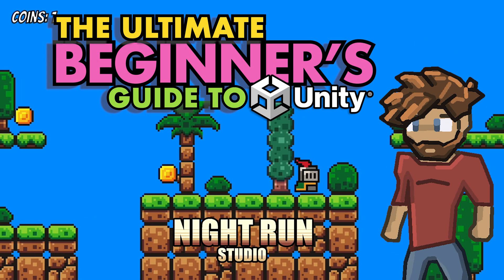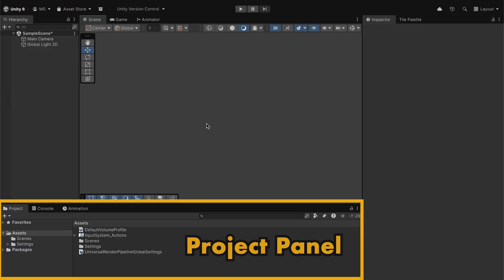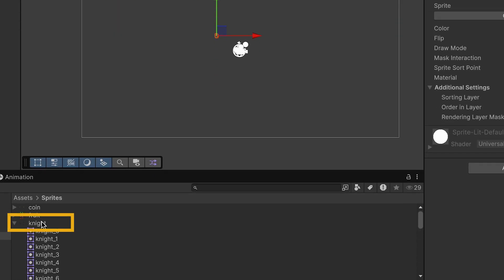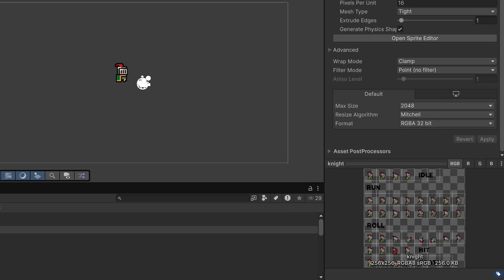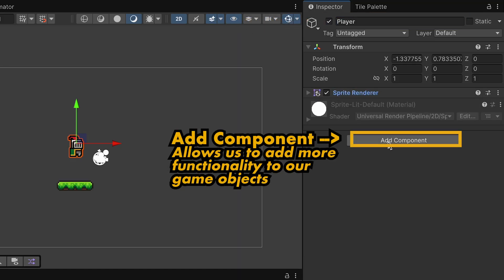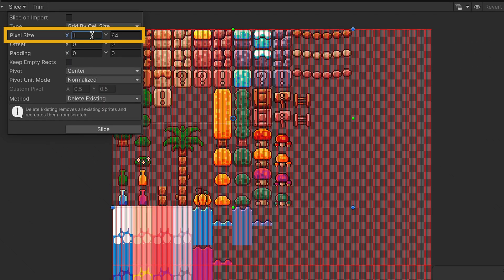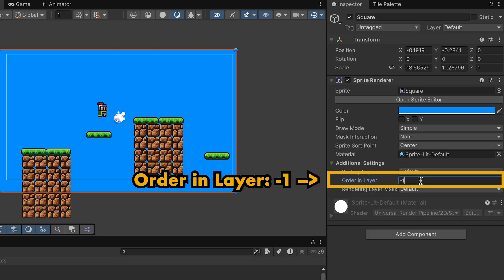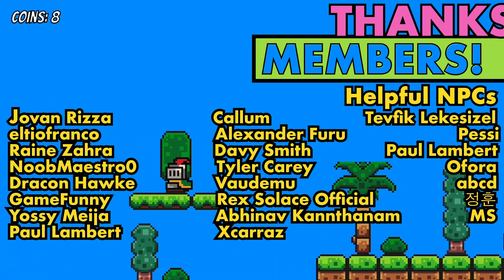Ep. 01 | Setting Up Your First Unity Project | Ultimate Beginner's Guide to Unity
Welcome to Episode 1 of our beginner Unity series!
In this video, we’ll go from zero to playable — installing Unity, creating your first project, setting up a player and platforms, and adding physics with colliders and rigidbodies.

By the end, you’ll have the start of a real 2D level — ready for movement and jumping in the next episodes!

- How to install and open Unity
- Creating your first 2D project
- Adding sprites and tiles for platforms and players
- Using Rigidbody2D and Collider2D for physics

🔗 Helpful Links
Brackey’s Platformer Bundle (Free Assets)